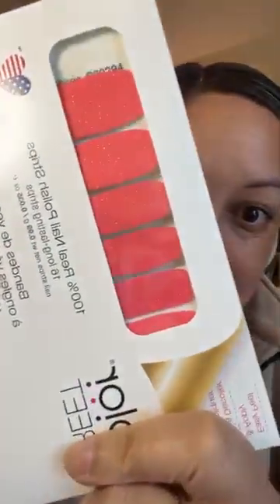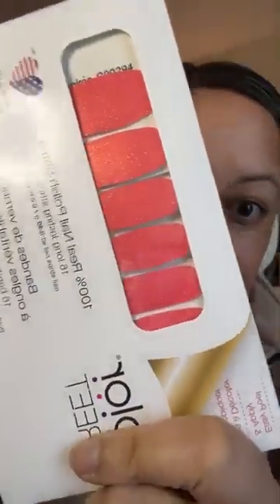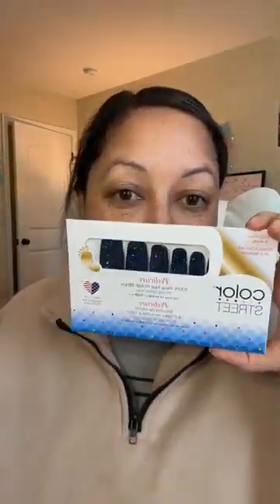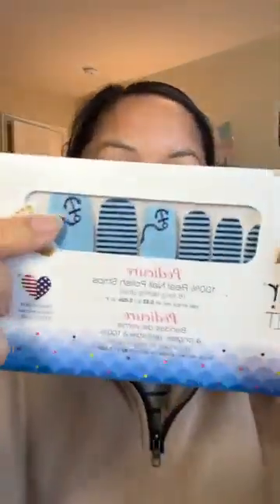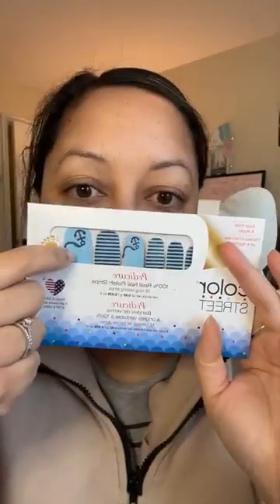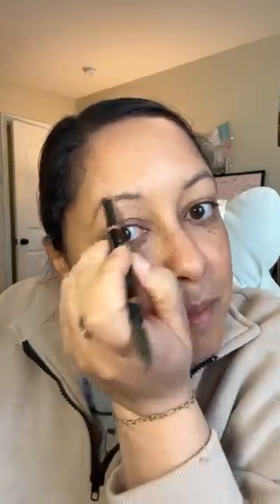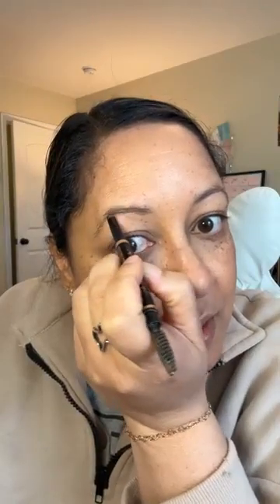Let's Get Ready!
A lot going on in my life. Ha. Probably yours too. Let's make it easier to deal with. Makeup time!!